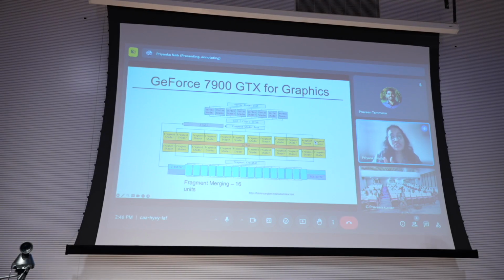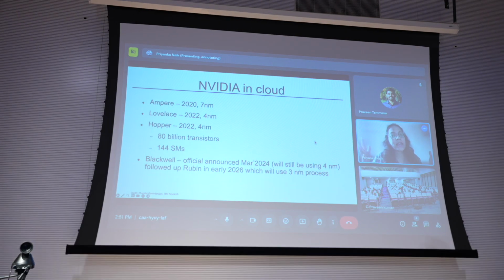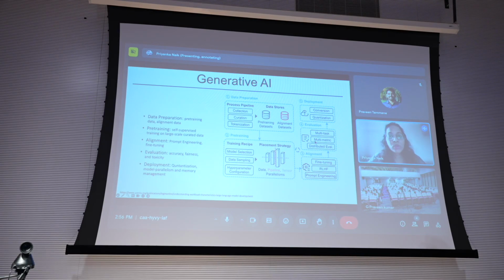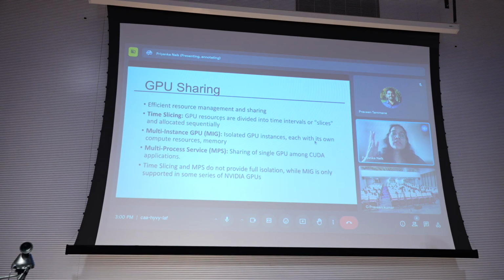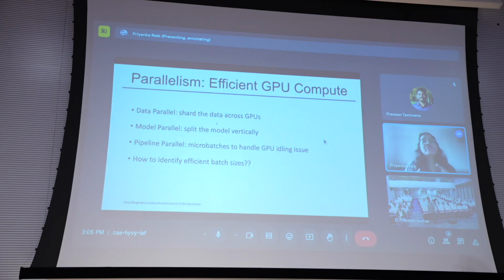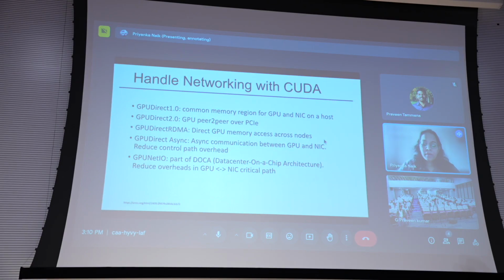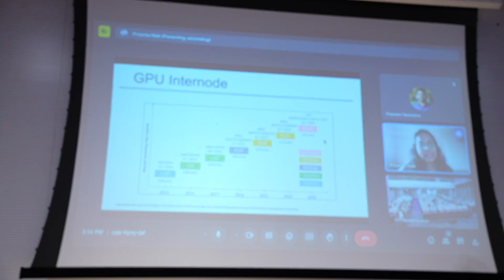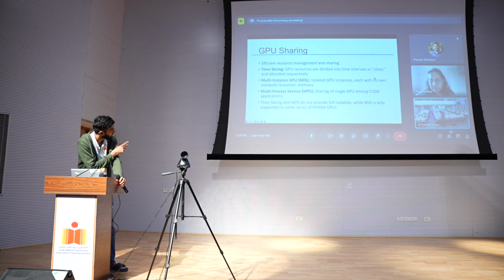MLNetSec2025 - Priyanka Naik IBM Optimizing Gen Al workloads